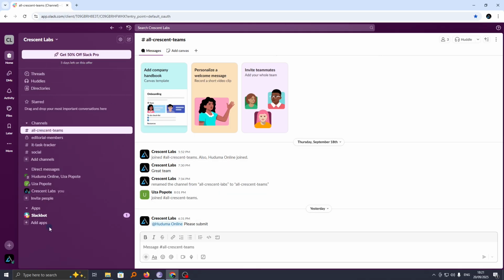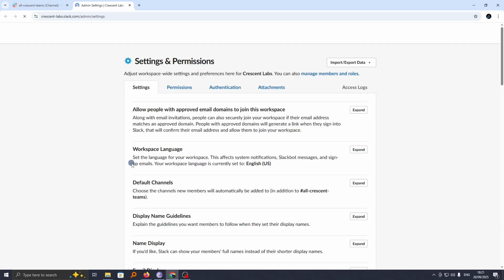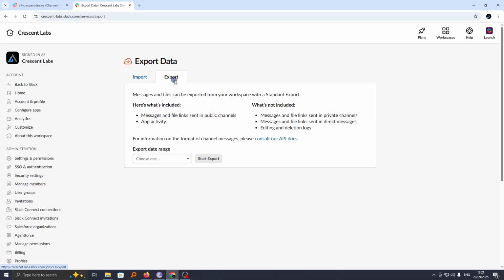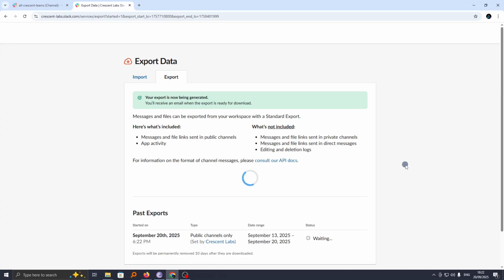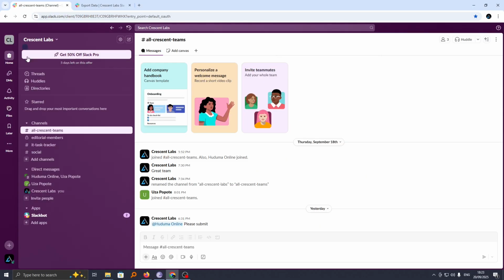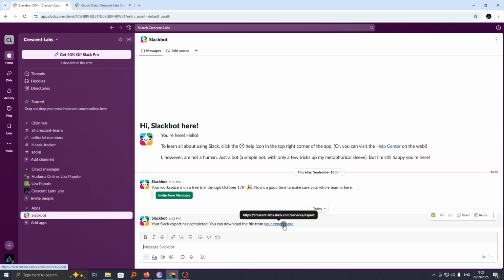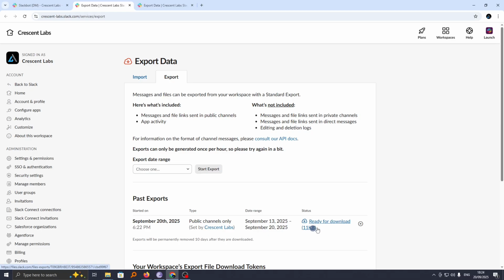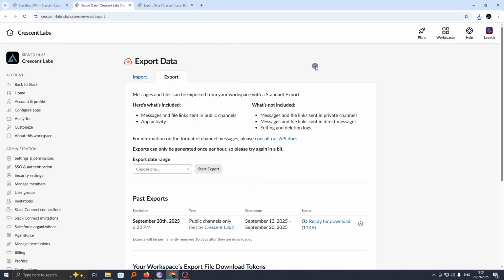How To Download Or Export Conversation In Slack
Learn how to download or export conversations in Slack quickly and securely. This tutorial walks you through the process of exporting chat history, whether for backup, compliance, or record-keeping purposes.